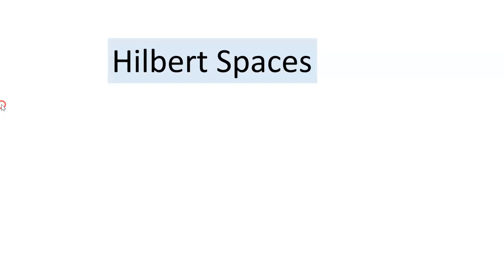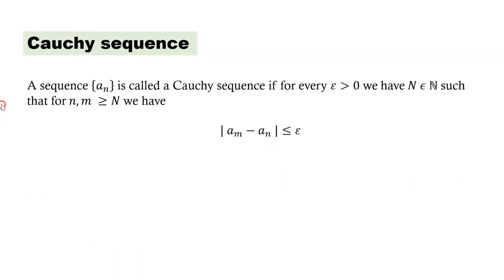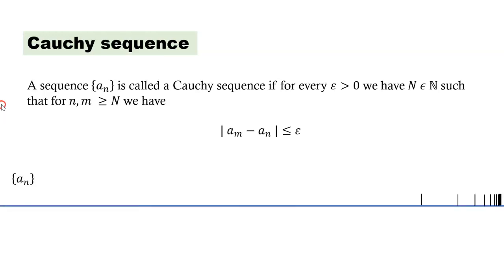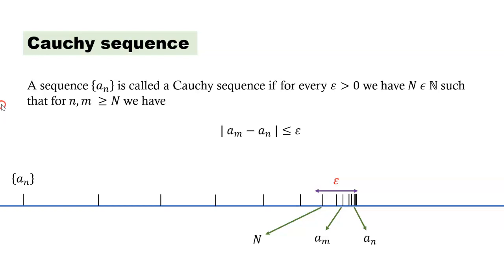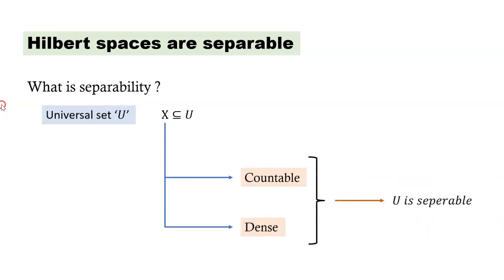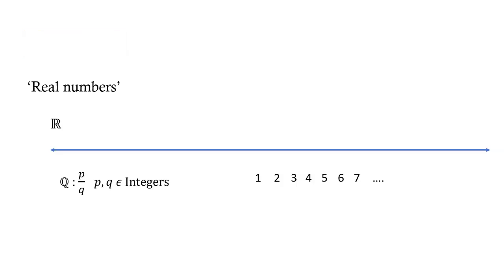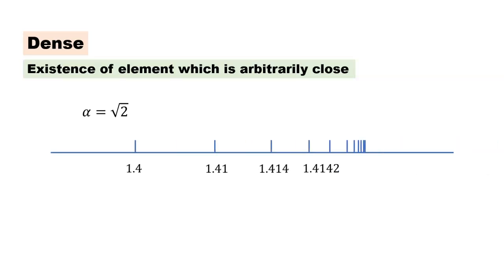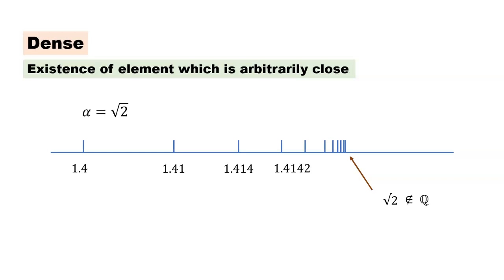Seperability of Hilbert spaces part 1